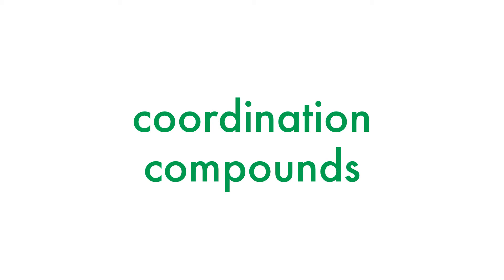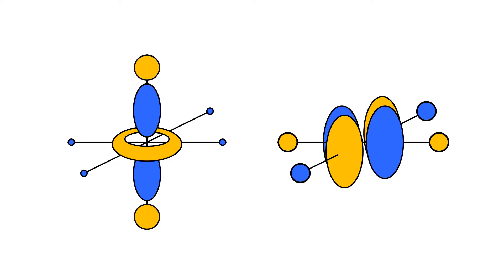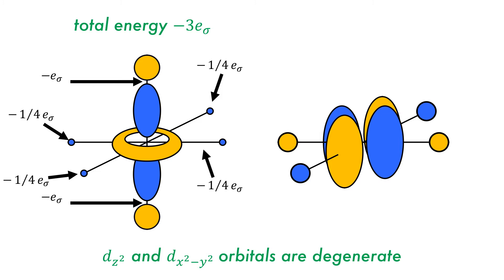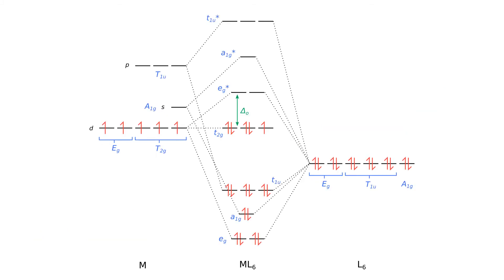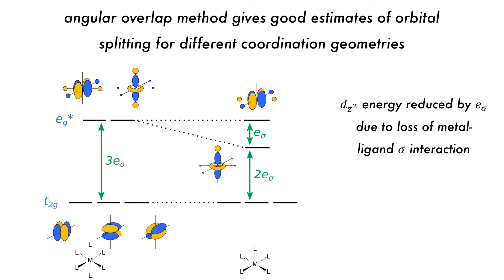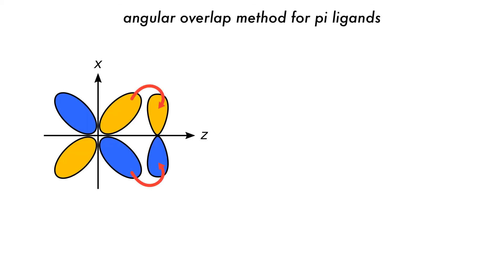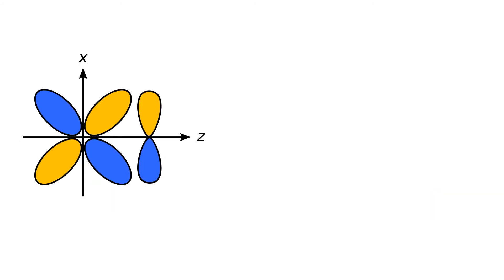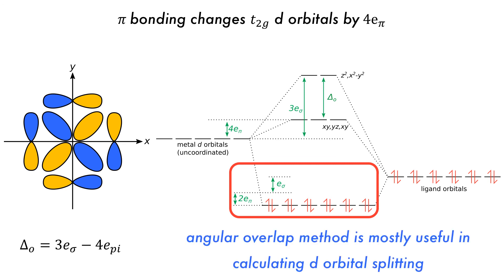Coordination Chemistry: Angular Overlap Method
Here we discuss the angular overlap method for describing metal complex bonding. Both sigma and pi interactions are discussed.